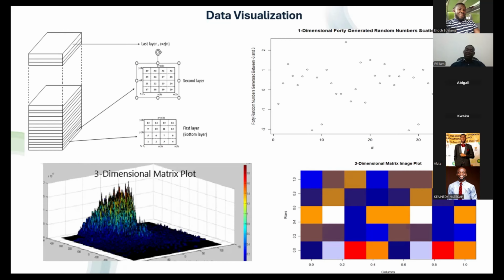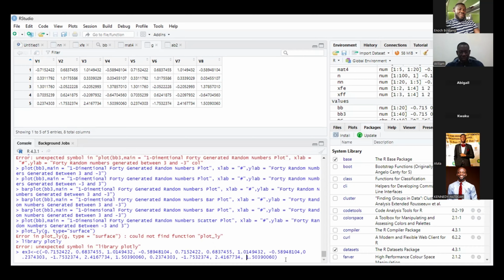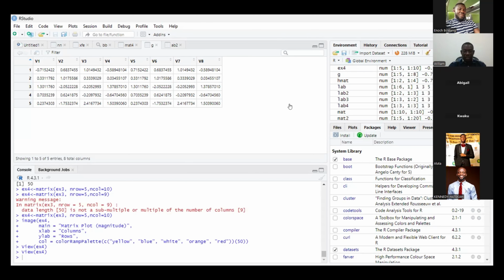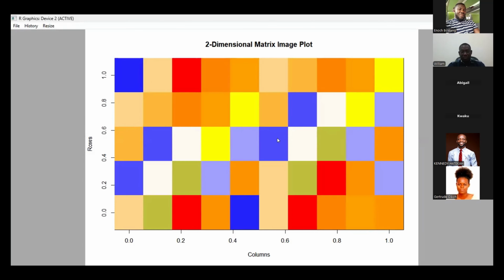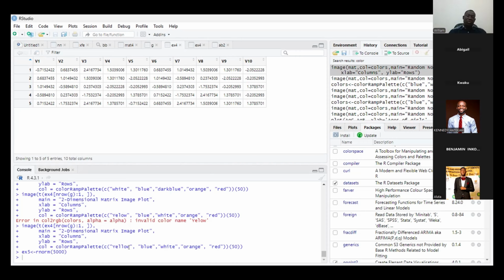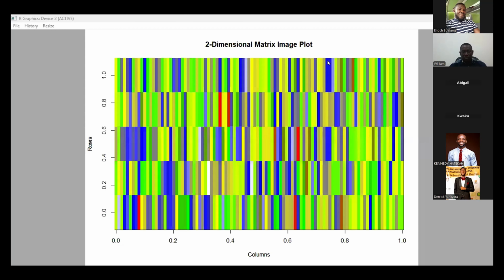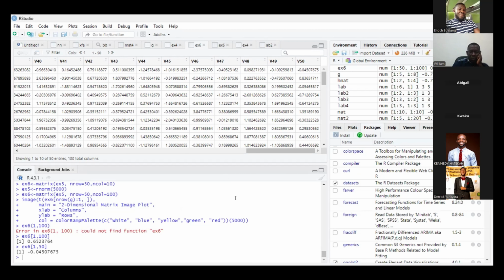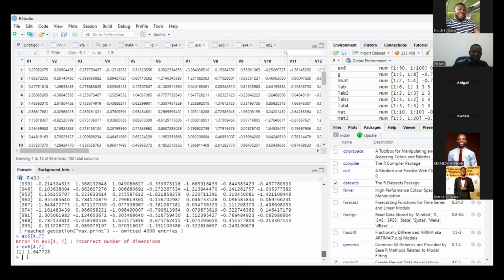Data & Statistical Analysis Day 3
In this lesson, we continued our discussion on metrics and the visualization of metric data.